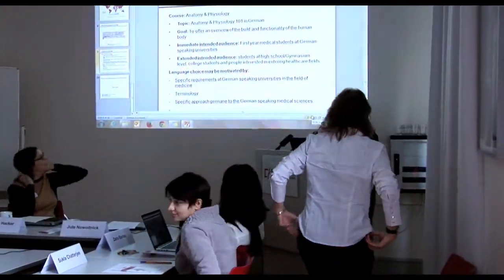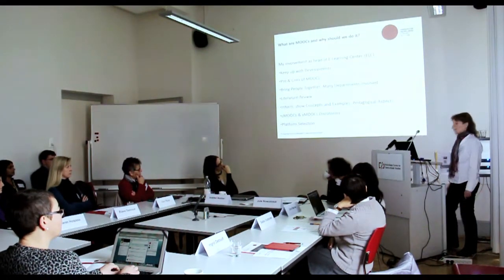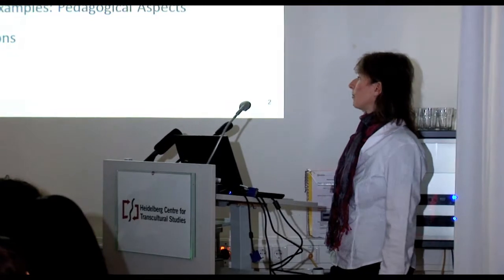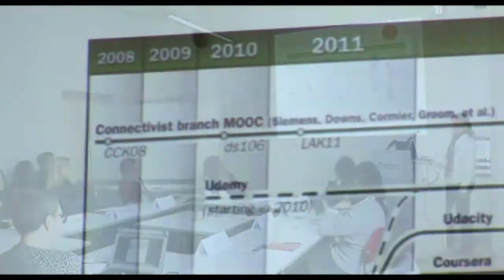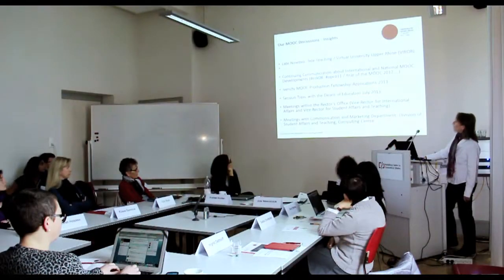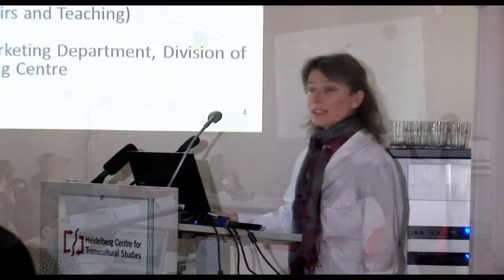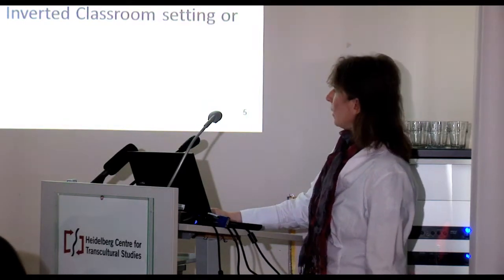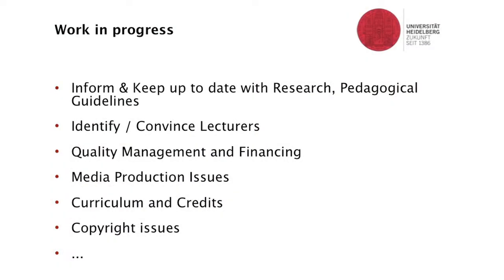Heidelberg MOOC Workshop. Opening Remarks. Pt. 3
Ingrid Dethloff, "MOOCs an der Universität Heideberg" (MOOCs at Heidelberg University)